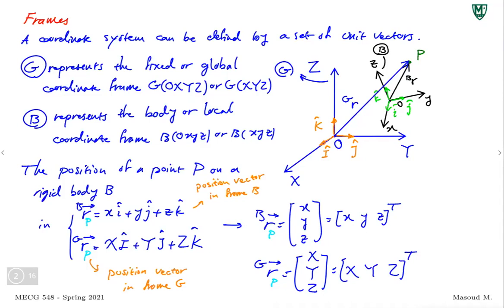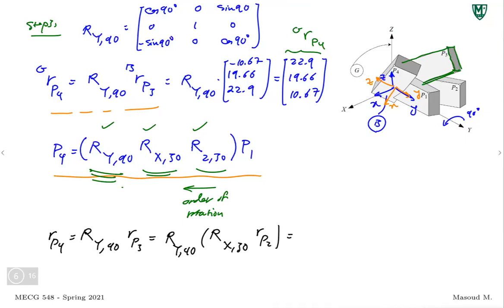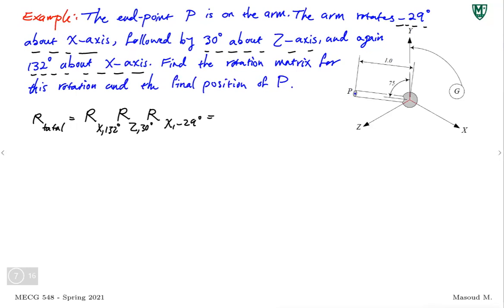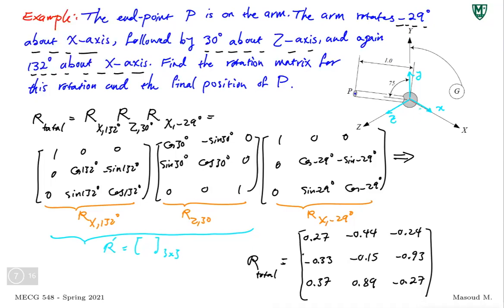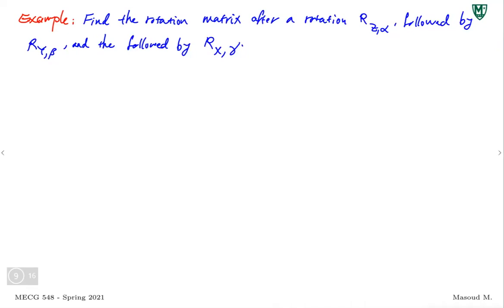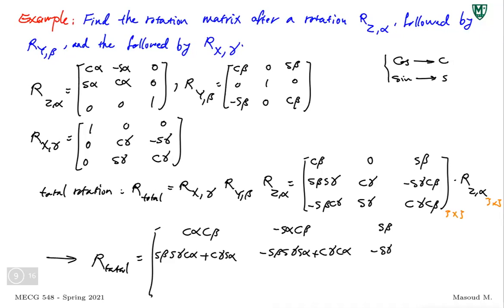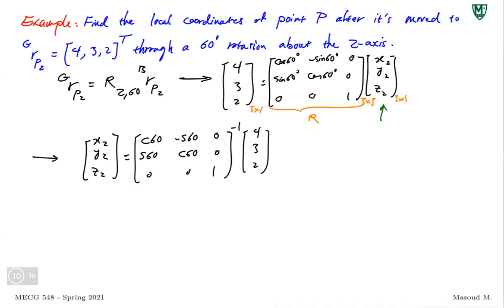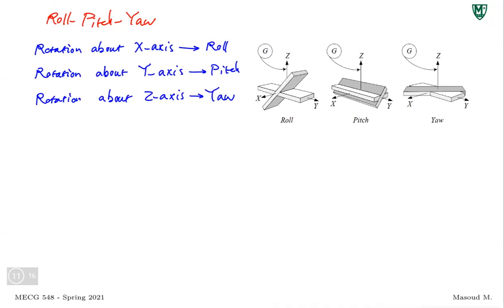Lecture 5 (Part I) - Rotation Kinematics Example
In this video, we cover another example of rotational kinematics of rigid bodies. To see the equation derivation for rotation kinematics and the first example we covered, see the previous video lecture